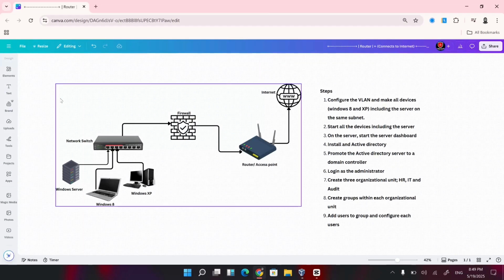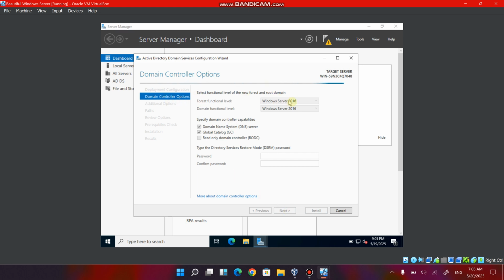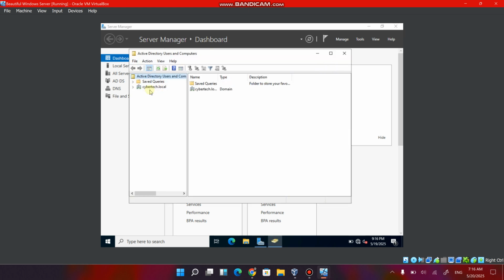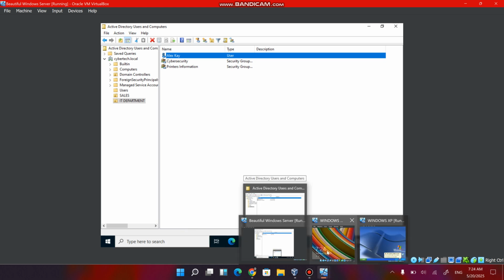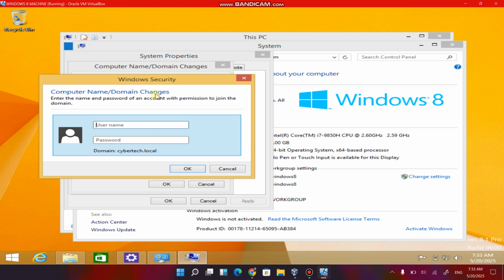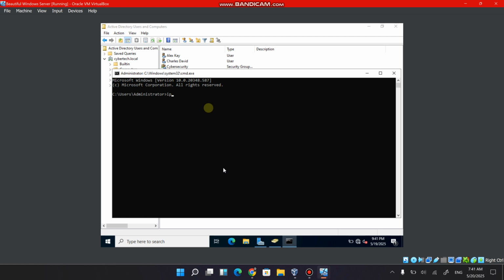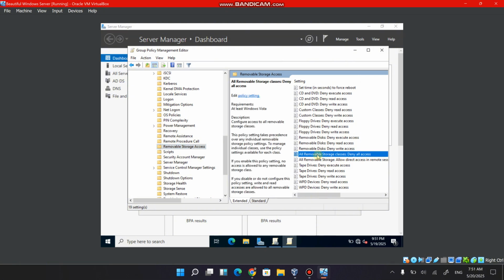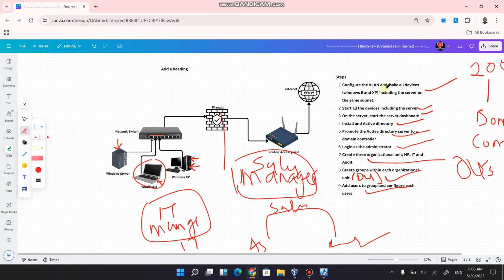Complete Active directory Walkthrough